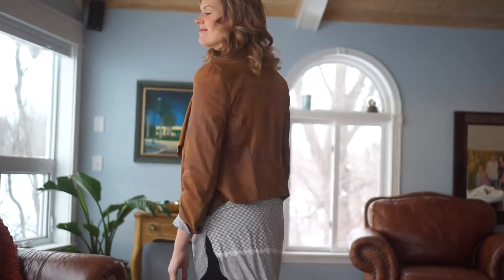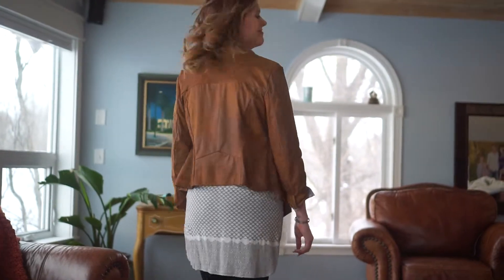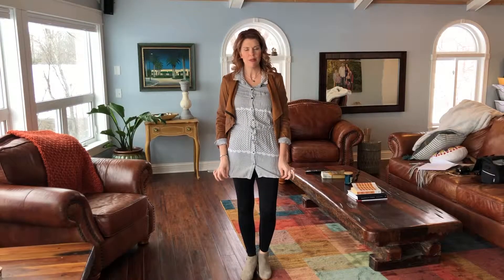Day 53 of 365 Days of Style!